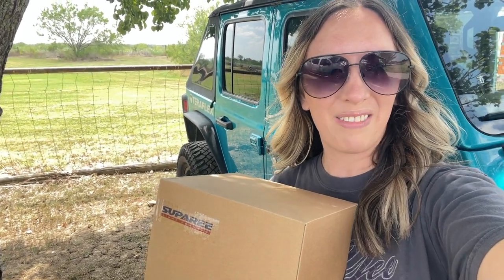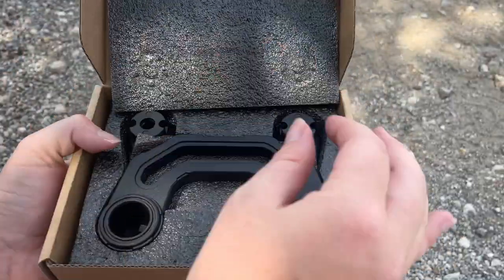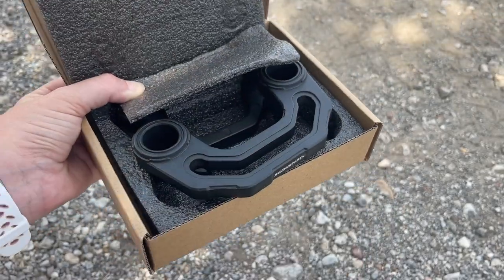Our Jeep just got a whole lot brighter with the Suparee 7 Inch Amber Lights!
Suparee sent over some lights for us to install and try out, so we got right to it! We installed the Suparee 7 Inch Amber lights on my Jeep and they look fabulous! They are so bright at night! Make sure to check out Suparee for all your Jeep lighting needs! They've got a little bit of everything for everyone!

Link for the Seven Sparta Light Mounting Brackets:

Amazon Shop